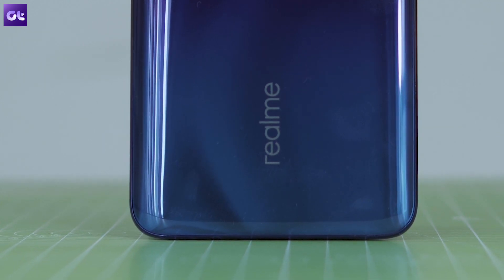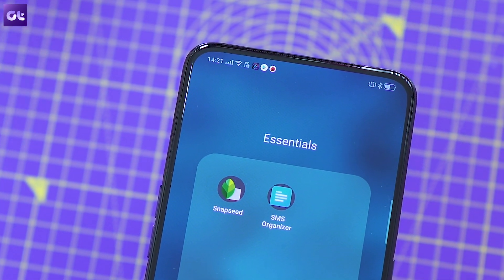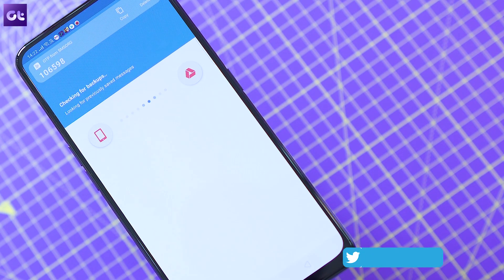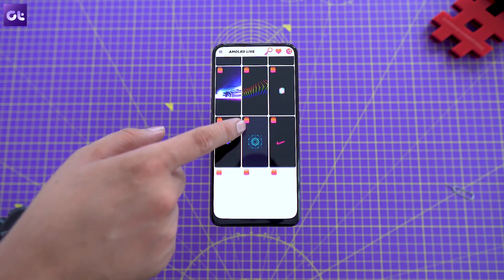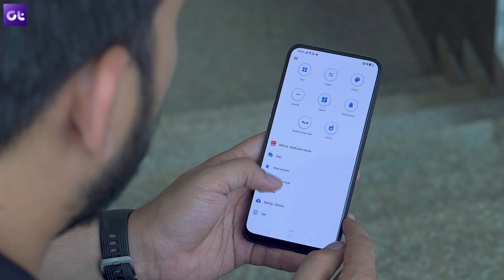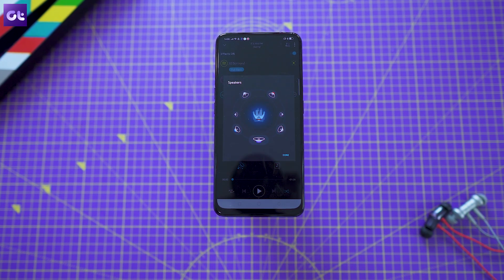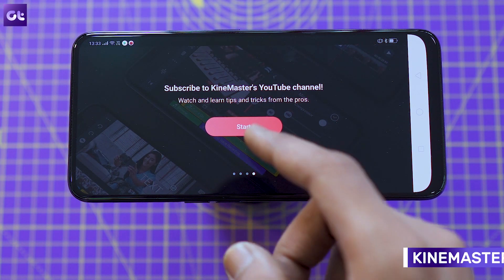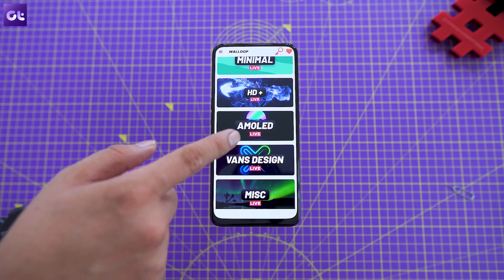Top 9 Best Apps for Realme X | Must Download | Guiding Tech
Looking for best Android Apps you can install on your Realme X? Look no more. In this video, we will talk about top 9 must-have Android Apps for every Realme X users out there.

These awesome Realme X apps are handpicked by us for the device so that you can use the phone to its maximum potential and enjoy it how it's supposed to be used.

Download Links for best Realme X Apps